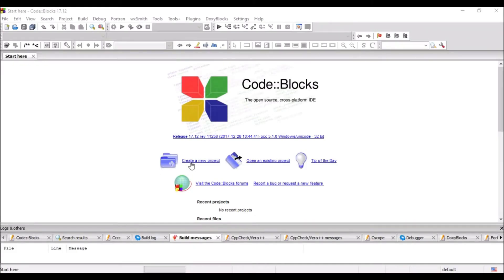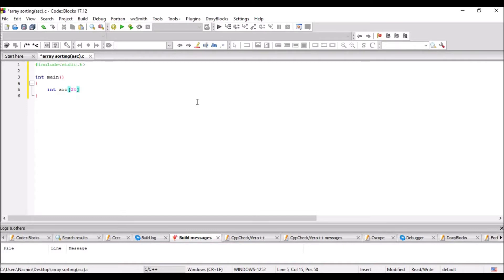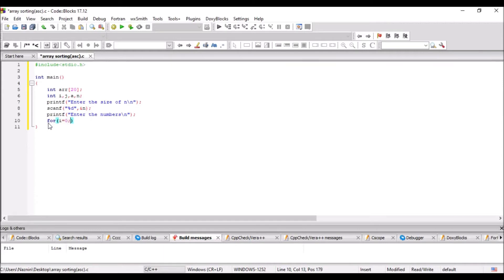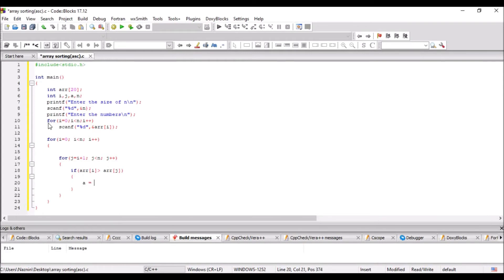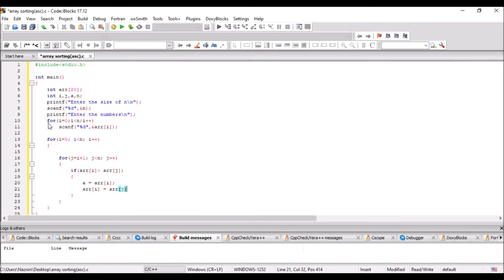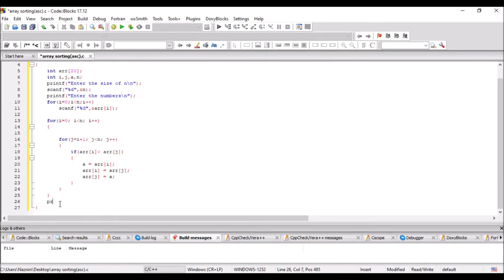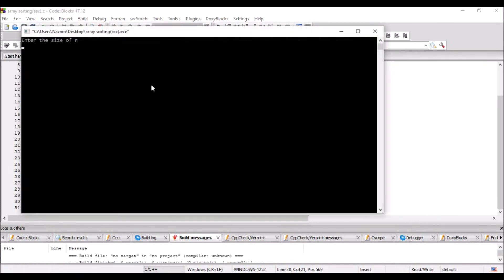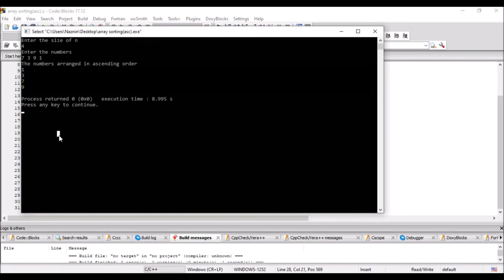How to Sort Array in Ascending Order in C Language | Array Sorting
sorting array in c, ascending array in c program, c program to sort an array in ascending order, sorting array, ascending order, sorting array in ascending order, ascending order program in c